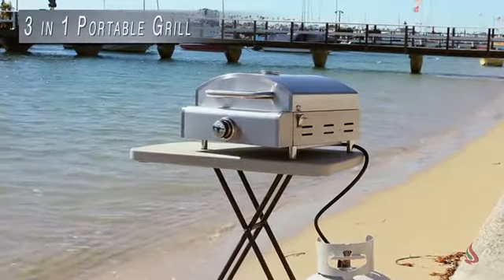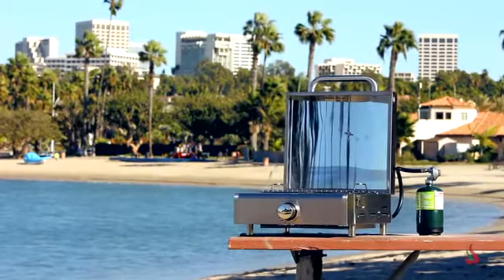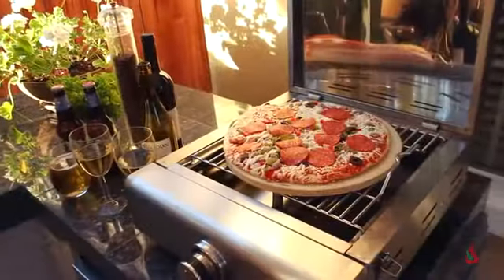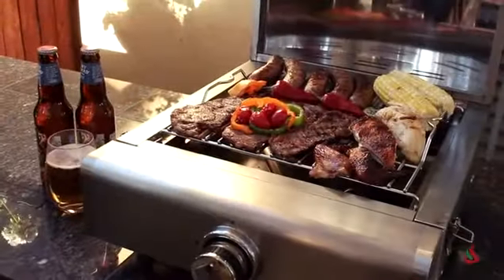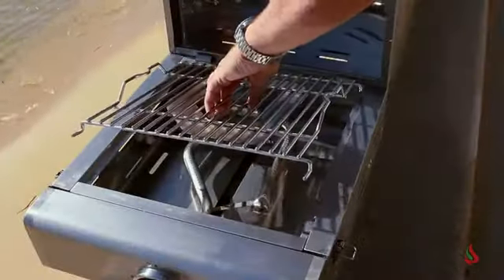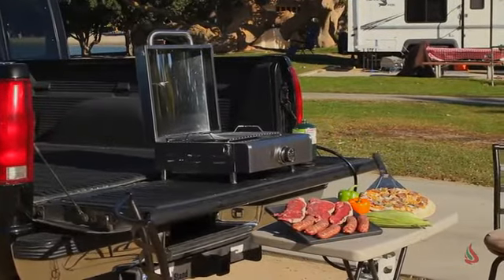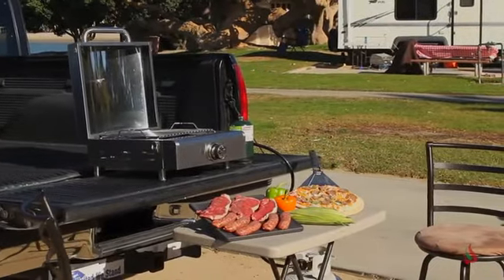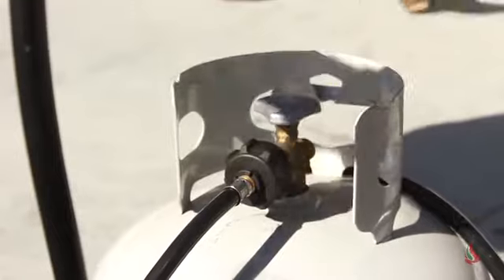Review + Usage: MONT ALPI 3 IN 1 Pizza Oven Grill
Get the Mont Alpi 3 IN 1 Pizza Oven Grill at Amazon